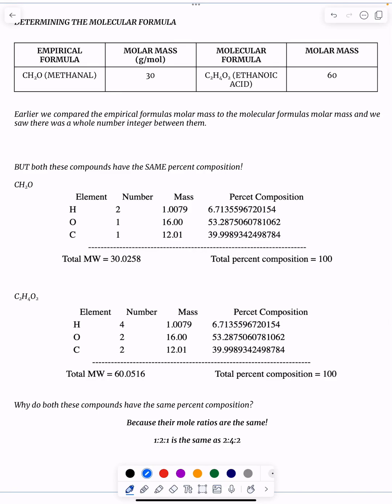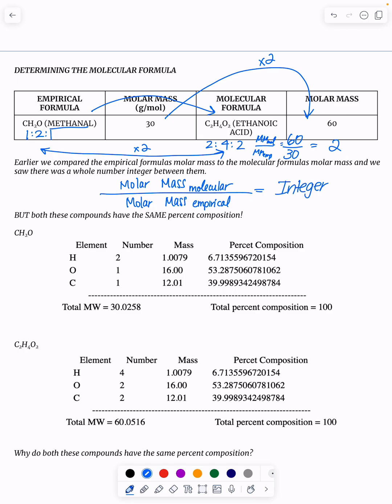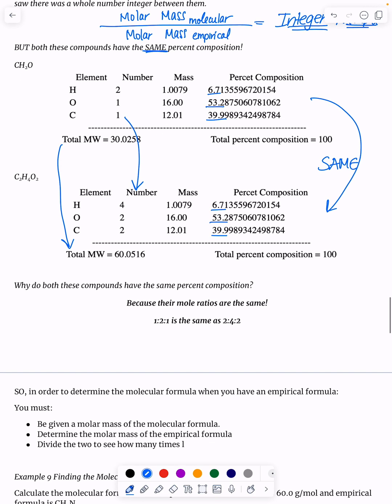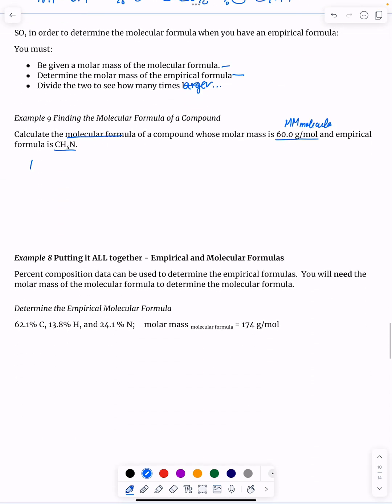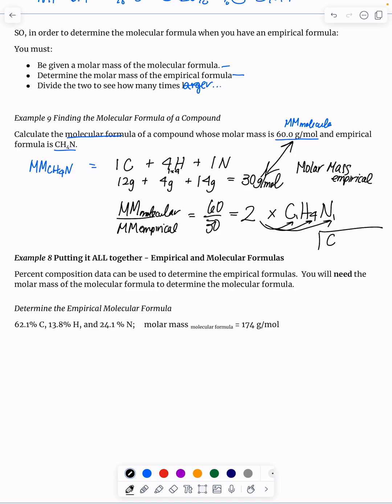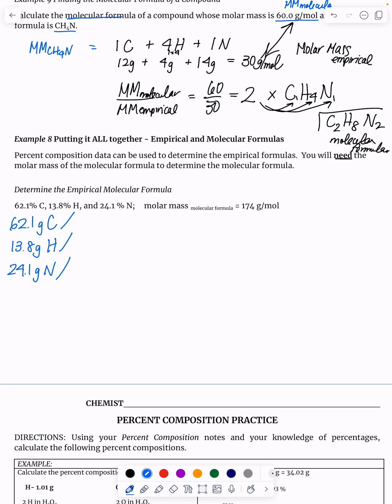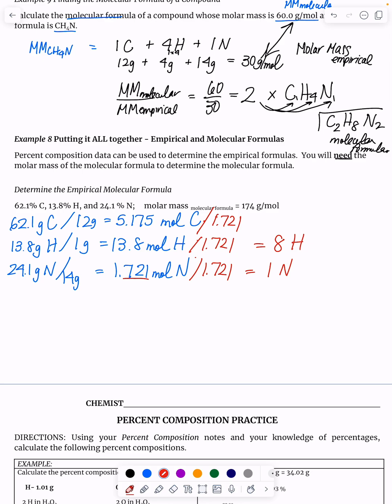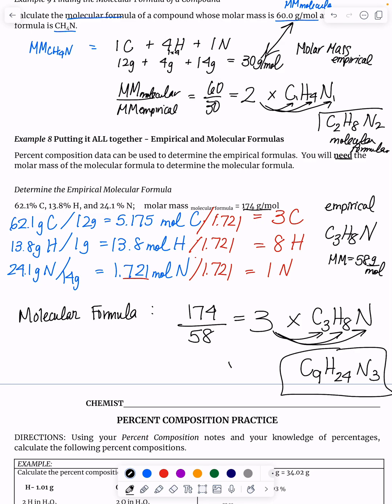Unit 5 - Important Information - Determining The Molecular Formula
In this video, I show how you use empirical formula data, and molar masses, to determine a molecular formula.